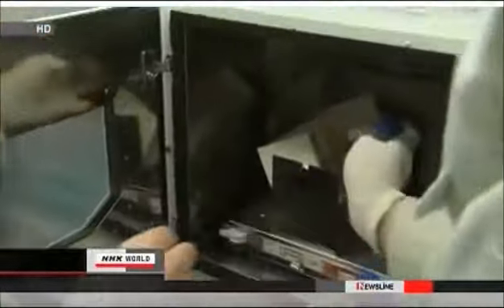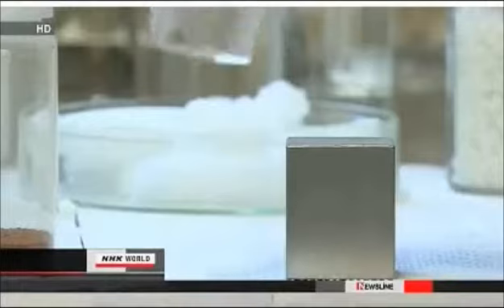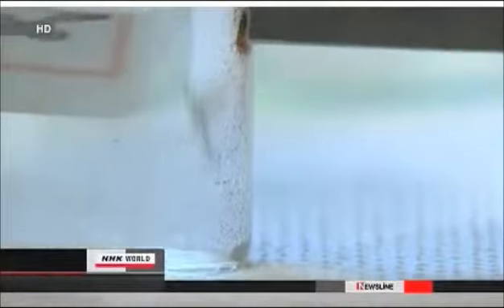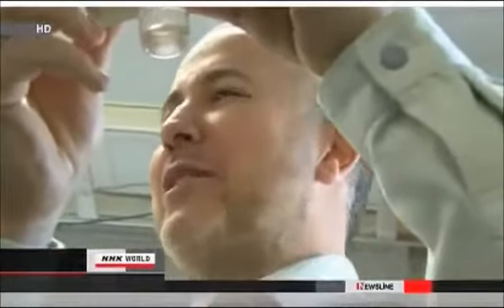Fukushima, Japan: Another Decontamination Attempt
FAIR USE NOTICE: Any copyrighted (©) material is made available to advance understanding of ecological, political, human rights, economic, democracy, scientific, moral, ethical, and social justice issues, which constitutes a 'fair use' of any such copyrighted material as provided for in section 107 of the US Copyright Law.

Strong earthquake hits Nikko

A strong earthquake hit the city of Nikko in Tochigi prefecture, north of Tokyo, late Monday afternoon.

The temblor registered five plus on the Japanese scale of intensity from zero to 7 at 4:23 p.m.

The Japan's Meteorological Agency says the quake's focus was in northern Tochigi Prefecture and 16 kilometers deep. The estimated magnitude was 6.2.

Feb. 25, 2013 - Updated 08:26 UTC (17:26 JST)

Reviewing radioactive waste disposal sites

The government has unveiled plans to review the way it selects final disposal sites for radioactive waste.

It earlier decided that contaminated mud and incinerator ash from the 2011 nuclear accident in Fukushima would be disposed of in the prefectures where it was generated.

The Environment Ministry plans to bury the radioactive materials in final disposal sites to be built in 5 prefectures.

The Ministry earlier selected state-owned forests in Yaita, in Tochigi Prefecture, and Takahagi, in Ibaraki Prefecture, as possible sites.

But construction has yet to proceed there due to opposition from the host cities and surrounding areas.
Senior Vice Minister Shinji Inoue on Monday announced that the ministry would meet with local governments during the decision-making process. He said the previous government had failed to fully explain to local municipalities why they had been chosen as candidate sites.

He also disclosed a ministry plan to seek recommendations from a new panel of experts, and added that drilling surveys will be carried out to narrow down the choices for the final disposal sites.

Feb. 25, 2013 - Updated 11:39 UTC (20:39 JST)

LDP to revise target for cutting greenhouse gas

Japan's main governing Liberal Democratic Party plans to set a new target for cutting greenhouse gas emissions by the next UN climate change conference in November.

The former Democrats-led government pledged to reduce emissions by 25 percent from 1990 levels by the year 2020.

But the LDP plans to revise the target from scratch, saying it has become unfeasible with almost all nuclear power plants in Japan offline since the 2011 Fukushima accident.

A joint panel of the party says it will set a new target and include recommendations to be submitted to the government, after holding hearings with academics and power industry insiders.

The panel says Japan has been leading international efforts to fight global warming. It says that at the upcoming UN conference, the country should express its determination to strike a balance between economic revival and environmental conservation.

Feb. 25, 2013 - Updated 01:57 UTC (10:57 JST)